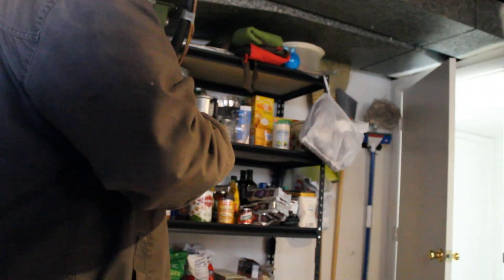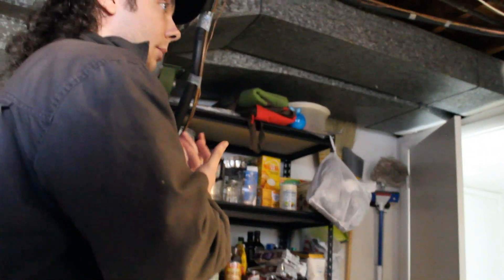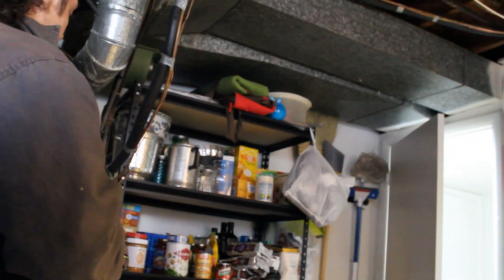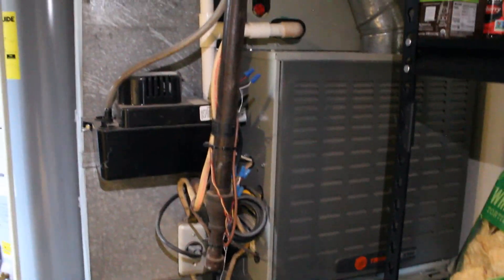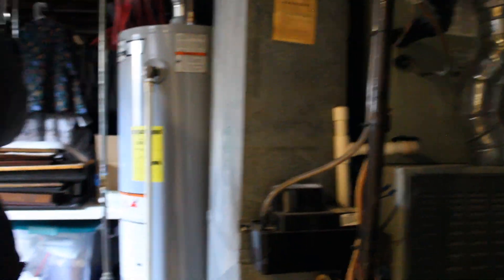Quick and easy air duct return cleaning! customer hasn't had them cleaned since 2017